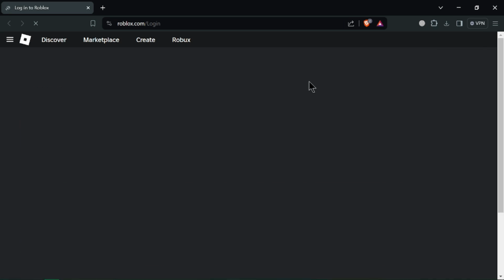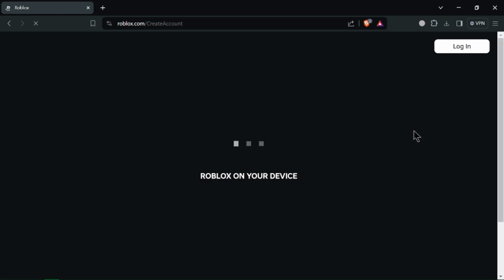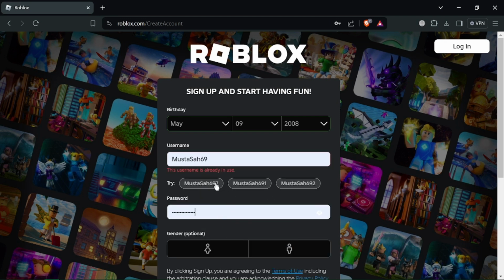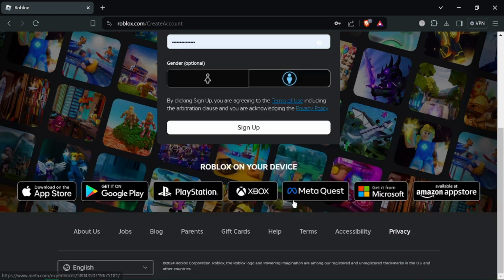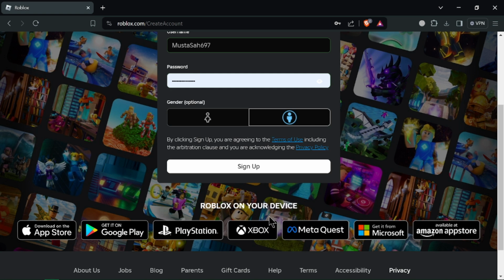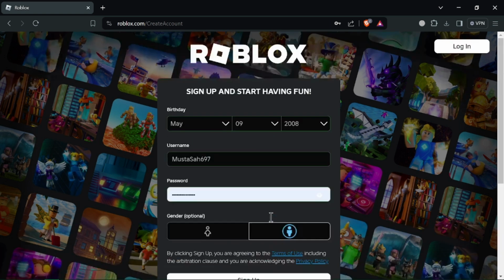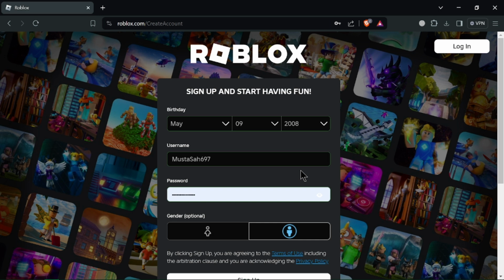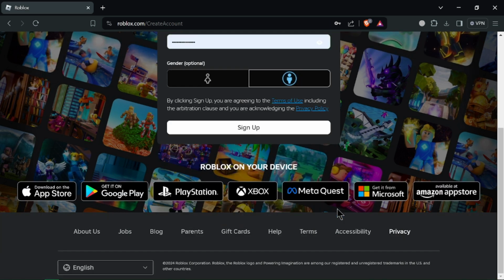How to SignUp On ROBLOX [Step By Step]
How to SignUp On ROBLOX
In this tutorial, you'll learn how to sign up for a Roblox account. Creating a Roblox account allows you to play games, create experiences, and connect with other players on the Roblox platform. This step-by-step guide will show you how to sign up using the Roblox website or mobile app. Whether you're a beginner or have some experience, this tutorial will help you join Roblox quickly and easily.

⏱️⏱️VIDEO CHAPTERS⏱️⏱️
00:00 Introduction
00:10 How to SignUp On ROBLOX
01:07 Conclusion